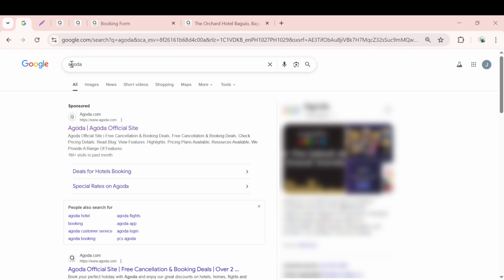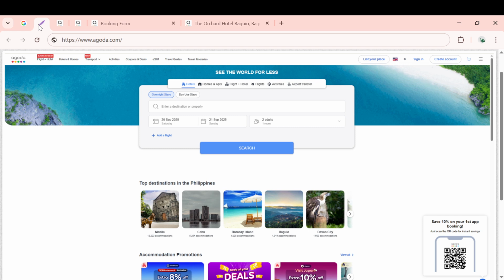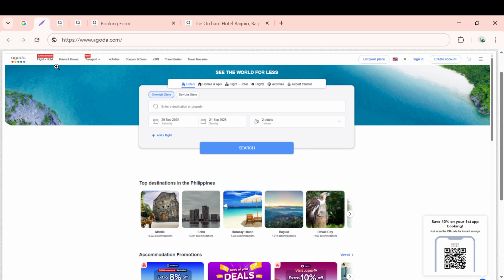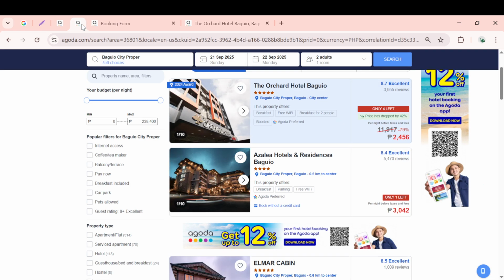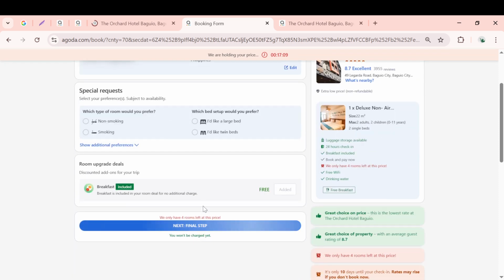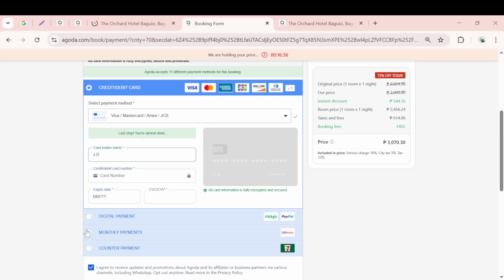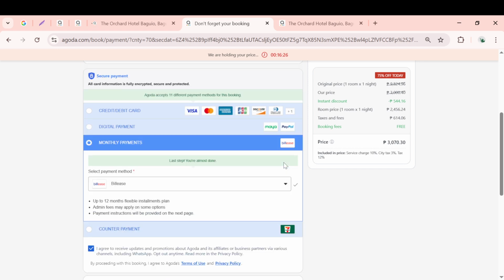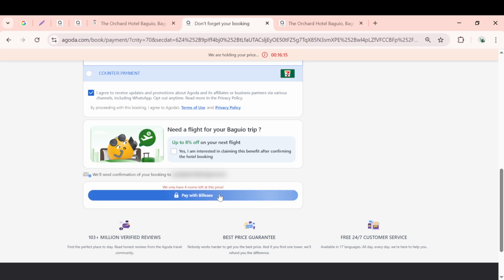How To Book Now And Pay Later in Agoda [2026 Full Guide]